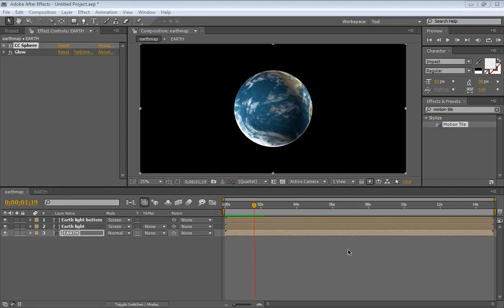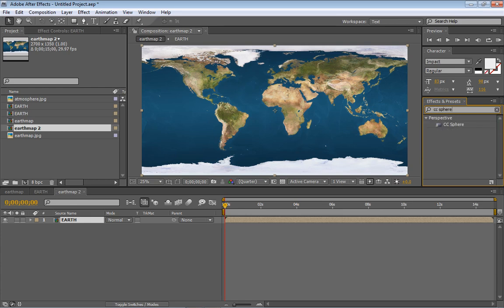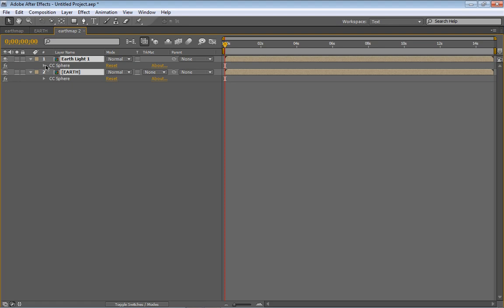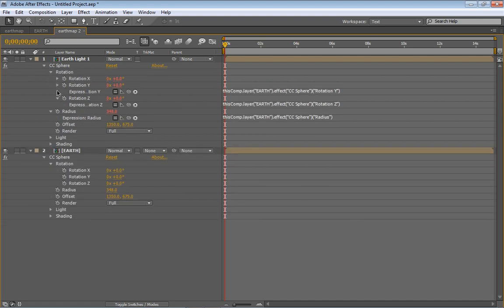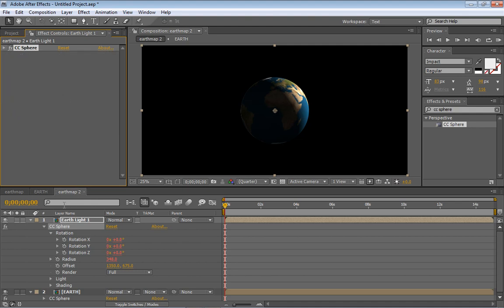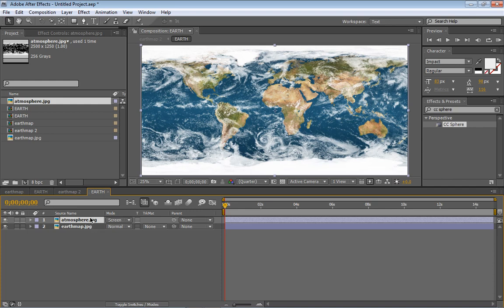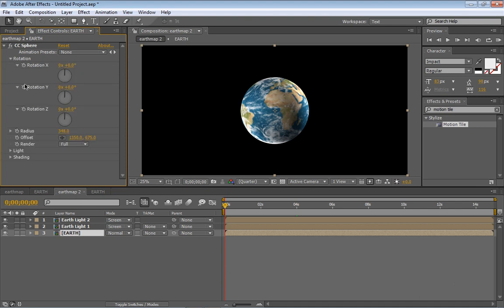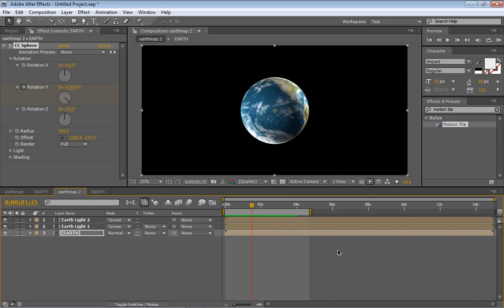Create a 3D rotating earth in After Effects